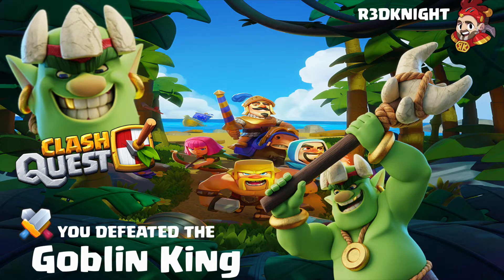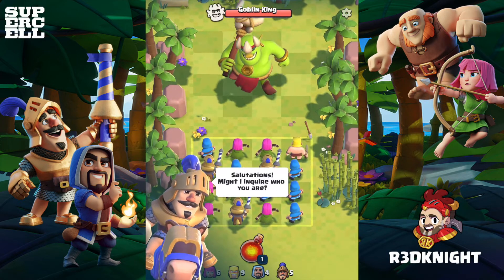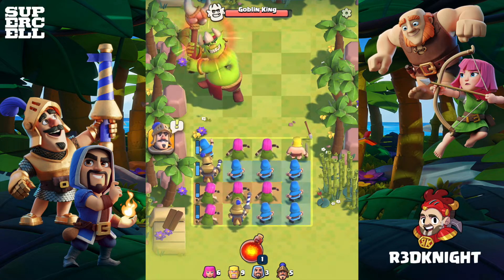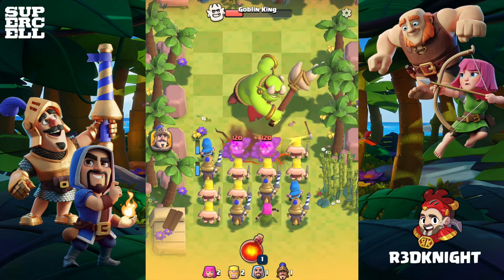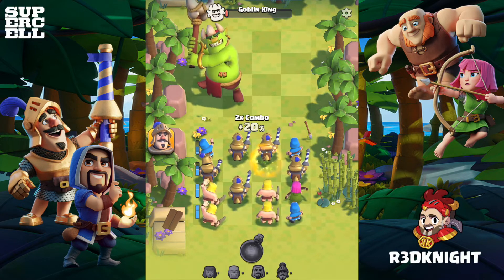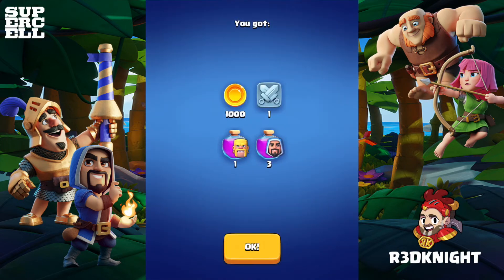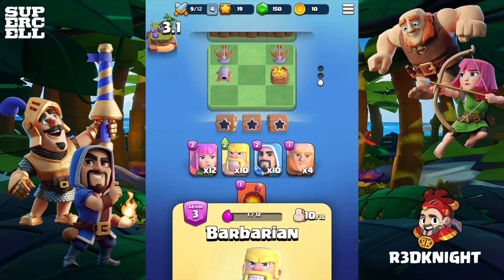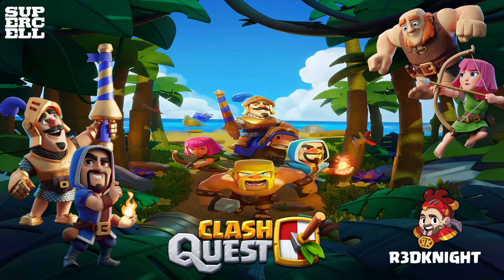Clash Quest - Goblin King Defeated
ClashQuest R3DKNIGHT - Clash Quest - Goblin King Defeated has R3DKNIGHT doing his first boss fight. The Goblin King is the first boss and pretty easy to take down. Combos work well in this. Clash Quest is a new game by supercell and R3DKNIGHT will make content for it to help you learn about the game.

. R3DKNIGHTs Information .

P.O.Box 1143,
Chu-Oku,
650-8691, Japan

. Game Links .